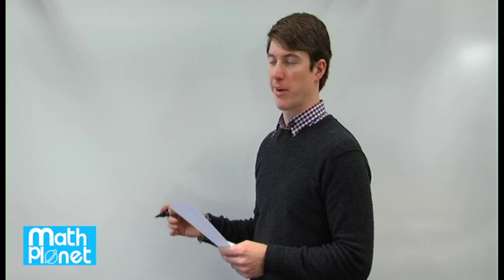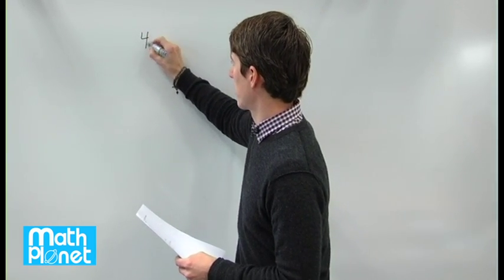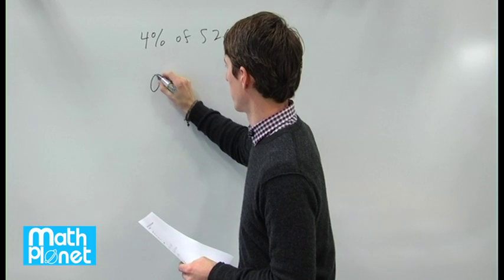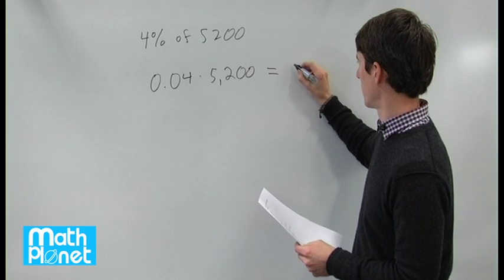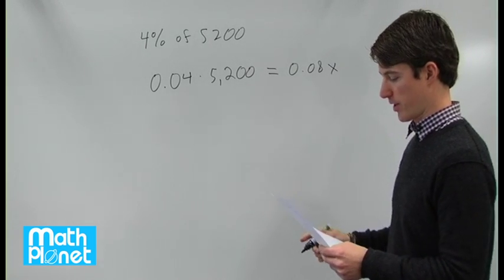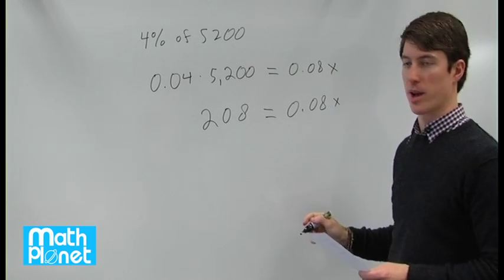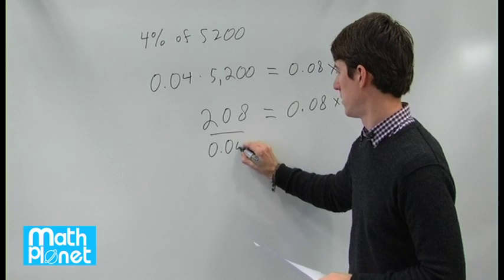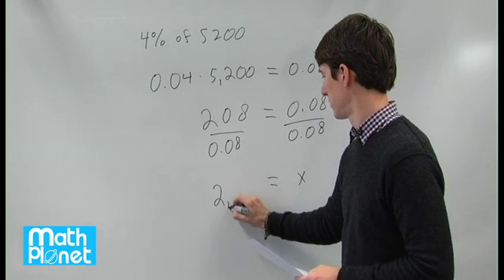Mathplanet SAT s01q09